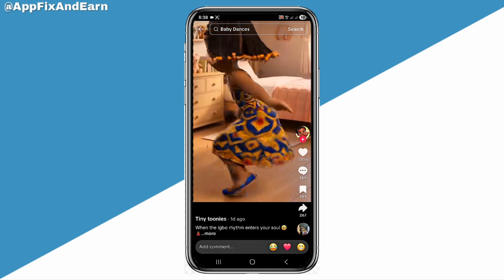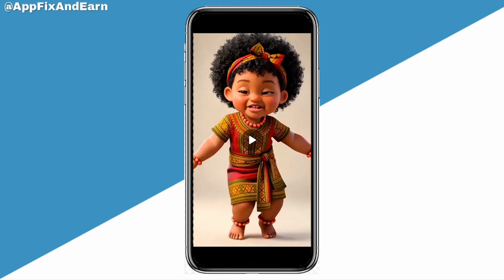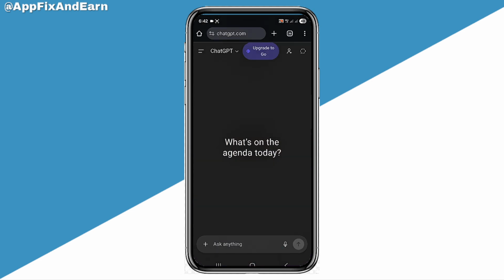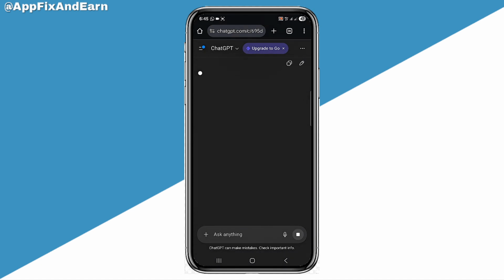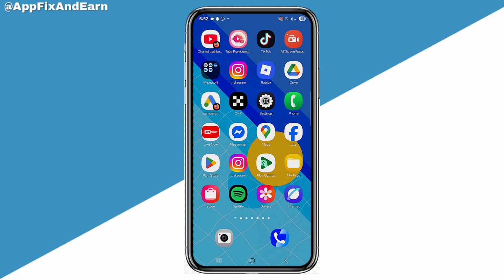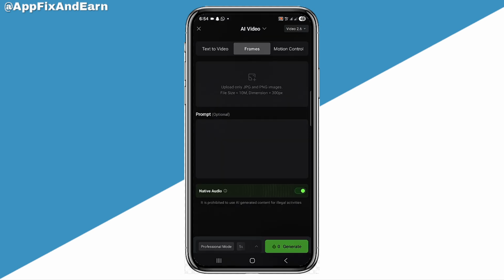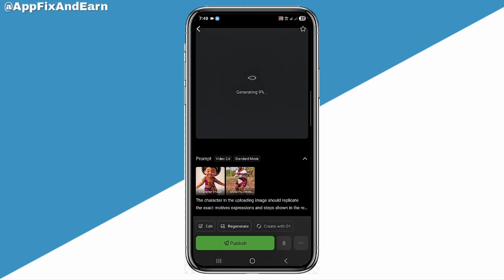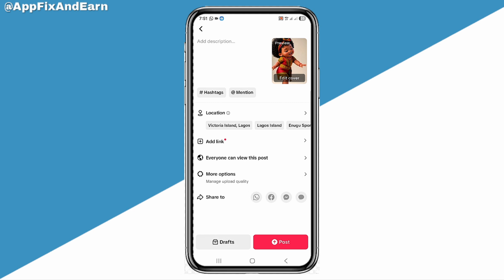How AI Dance Animation Videos Are Created (Beginner Guide)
Want to create viral AI dancing baby videos that move perfectly with trending music on TikTok, Instagram Reels, and YouTube Shorts?

In this easy step-by-step guide, I break down exactly how you can create realistic, viral AI baby dance videos using simple AI tools — no animation or editing experience needed.

🔥 In this tutorial, you’ll discover how to:

✅ Design consistent AI baby characters
✅ Make AI babies dance smoothly to trending sounds
✅ Convert images into high-quality dancing videos
✅ Match movements accurately with music beats
✅ Export videos optimized for TikTok, Reels & YouTube Shorts

This strategy is perfect for:
✔️ Riding viral music trends
✔️ Faceless content creators
✔️ Kids & family-friendly content
✔️ Beginners exploring AI animation

🔧 AI Tools Featured:
🔶 ChatGPT – for prompts and character consistency
🔶 AI Image Generators – to create baby characters
🔶 Image-to-Video AI tools – for realistic dance motion
🔶 CapCut / Video Editing apps – for final beat syncing